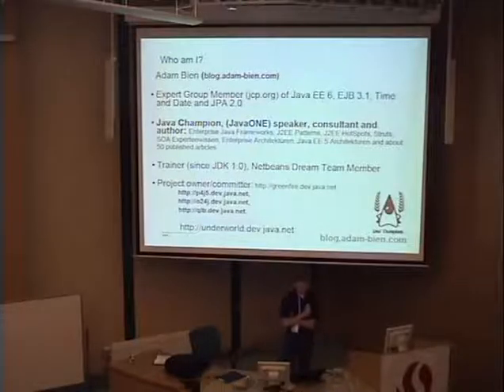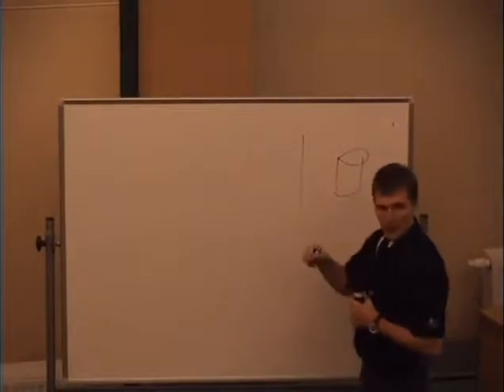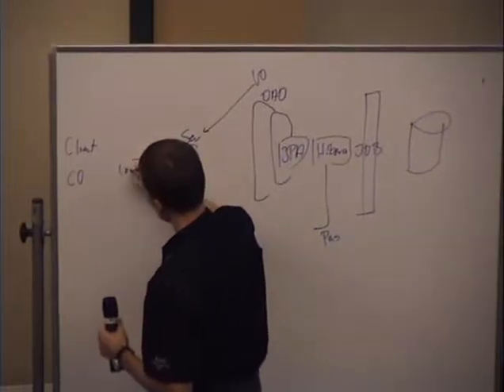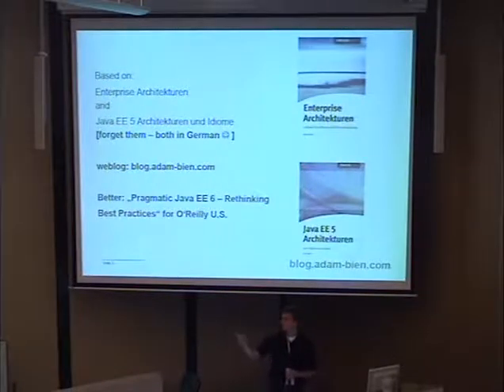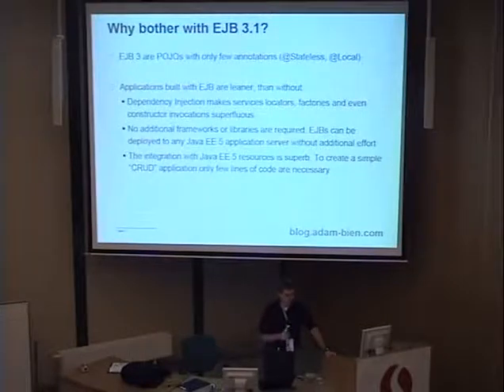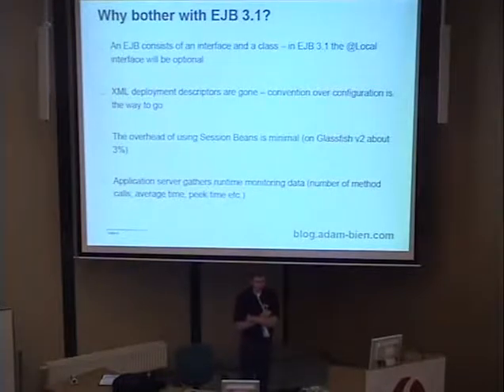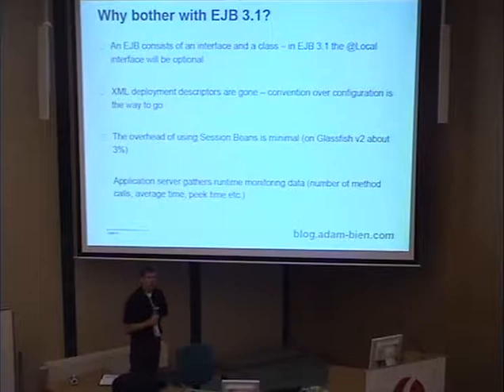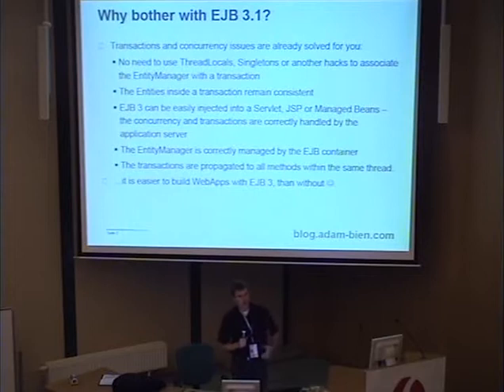JDD08 Adam Bien part1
Adam Bien's great presentation Productive Java EE 6  Rethinking Best Practices at Java Developers' Day 2008 - the biggest Java conference in Poland.